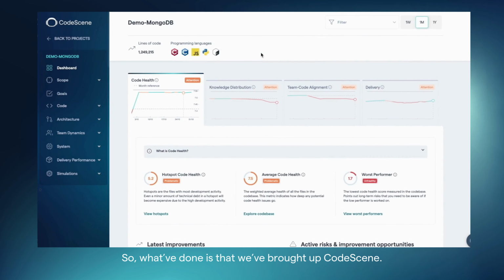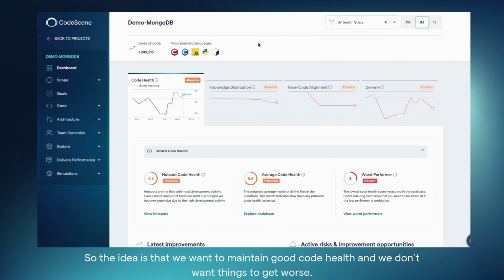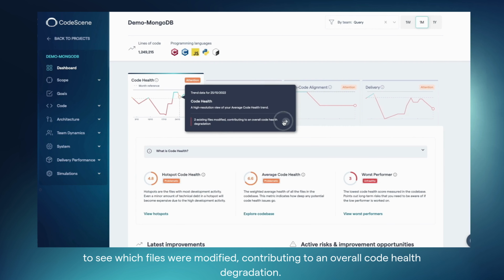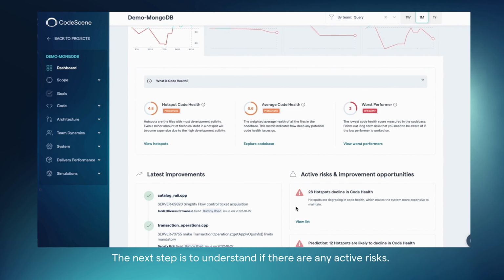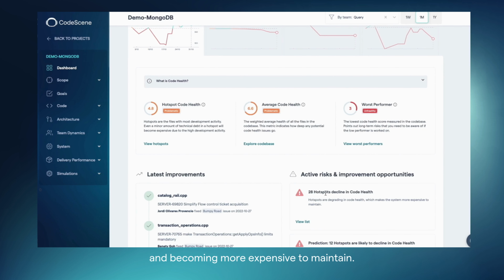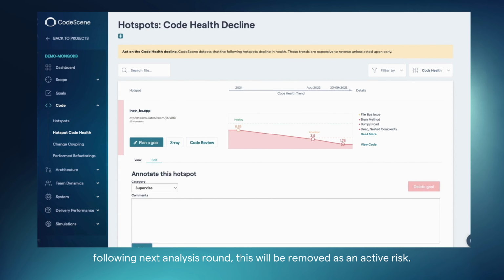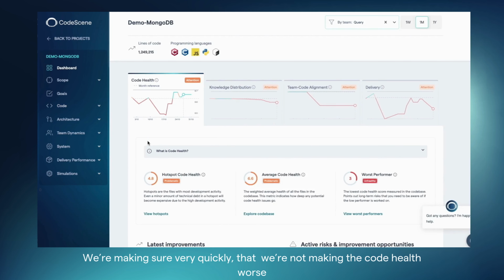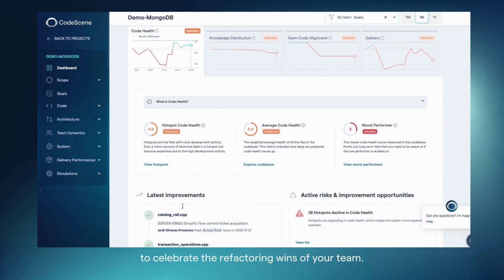Leverage CodeScene in weekly stand-ups | CodeScene Tutorials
In this quick tutorial, we show you how to use CodeScene as a talking point in your weekly team stand-ups to get everyone on the same page about code quality.

Try on your own?